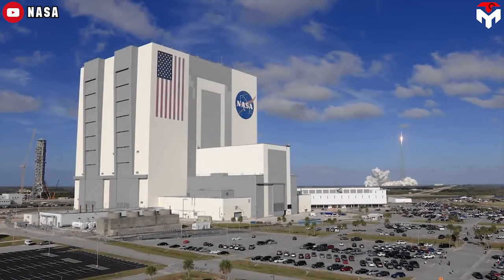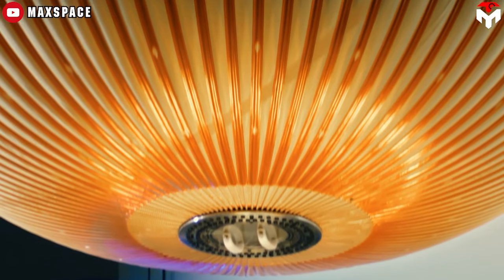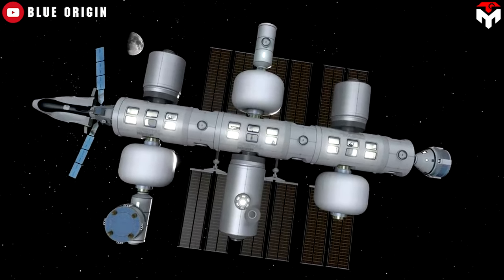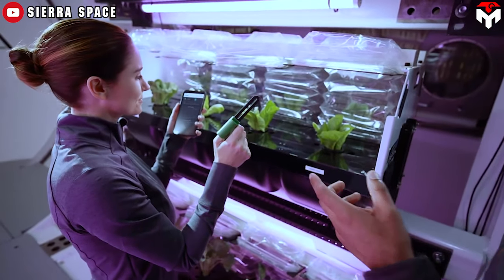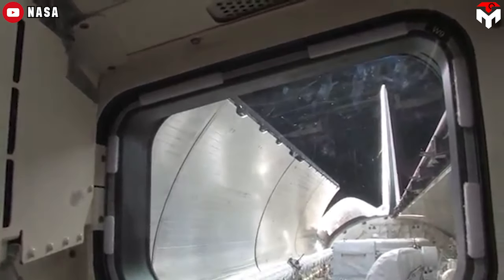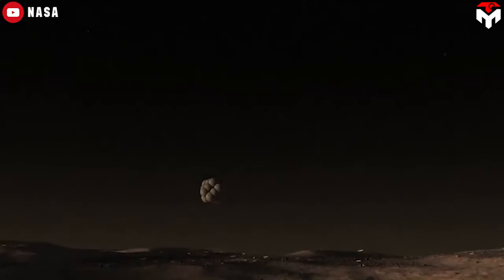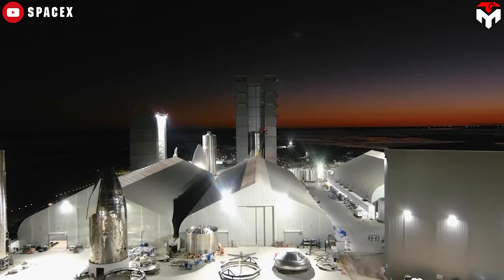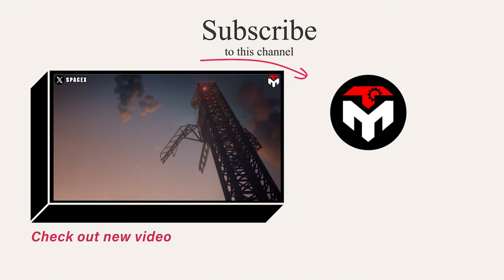SpaceX just revealed New INFLATABLE Space Station!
0:00 Intro
0:47 The proposals of Max Space and Sierra Space
4:40 The history of the inflatable space station
7:55 The problem in operating the inflatable modules in space
Nasa is not excellent at creating space vehicles, but they are very good at coming up with many amazing ideas to serve human space exploration.
Among that, can't help but mention the concept of an inflatable space station.
However, its fate in the twentieth century is also similar to many other abandoned Nasa projects, given that getting canceled due to overcost or policy change.
SpaceX just revealed New INFLATABLE Space Station! Fortunately, everything has changed in this century. The emergence of a gigantic and low-cost rocket like SpaceX Starship has facilitated the ambitious unicorns to revive this great idea.
Of course, it's not easy to operate a space balloon for human life, but I firmly believe that twenty-first-century human intelligence will defeat all.
On April 9, at the thirty-ninth Space Symposium, a new space start-up company, Max Space, proposed its own interesting idea about inflatable space habitat.
Among their series of expandable modules, the first of which is scheduled to launch on a SpaceX rideshare mission in 2025. That Max Space 20 module, compacted into a volume of two cubic meters for launch, will expand to 20 cubic meters after deployment, making it the largest expandable module flown to date.